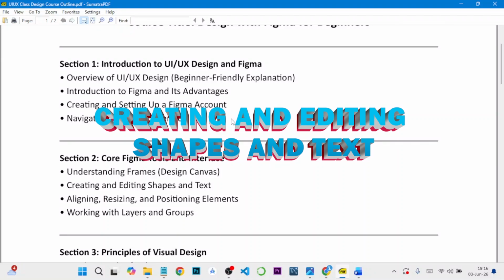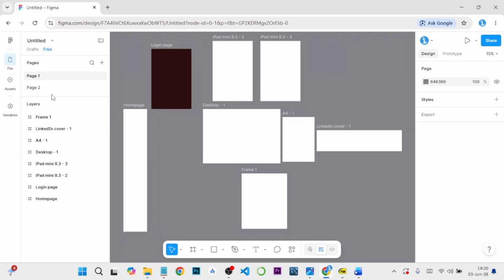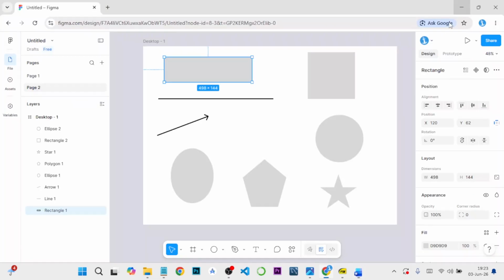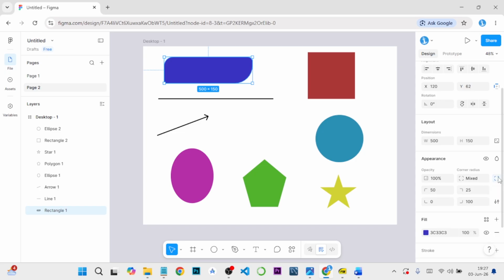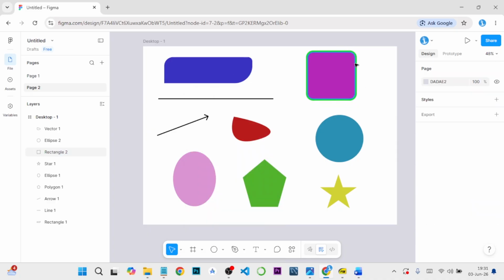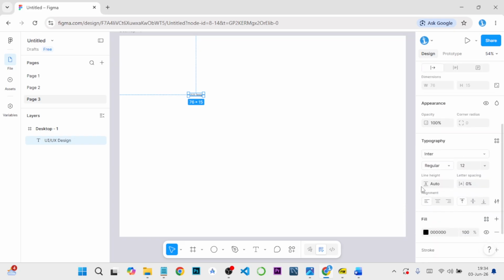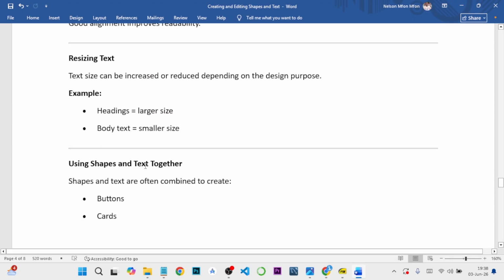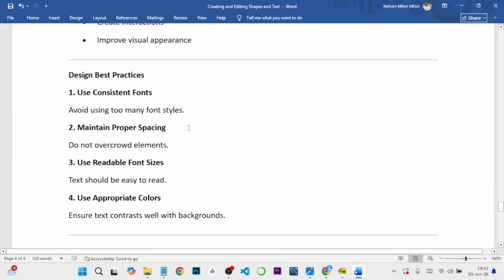Creating and Editing Shapes and Text #6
Creating and Editing Shapes and Text | Lesson 6

In this video, you’ll learn how to create and edit basic shapes and text in Figma. These are some of the most important tools used in UI/UX design, and they form the foundation for building interfaces and layouts.

This lesson will help you understand how designers create visual elements inside Figma.

🔍 What you’ll learn:
Creating basic shapes in Figma
Editing shape properties
Adding and editing text
Changing fonts, sizes, and colors
Aligning shapes and text properly
Basic design practice for beginners

This course is designed to help you learn UI/UX design in a simple, practical, and beginner-friendly way.

Keep practicing, keep designing, and keep improving 🚀